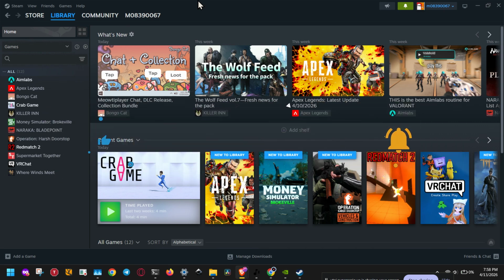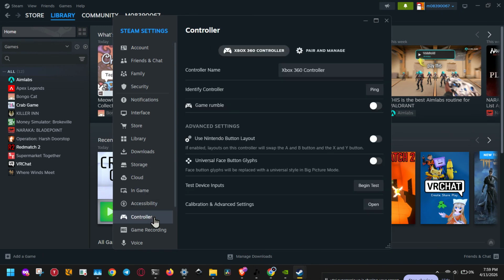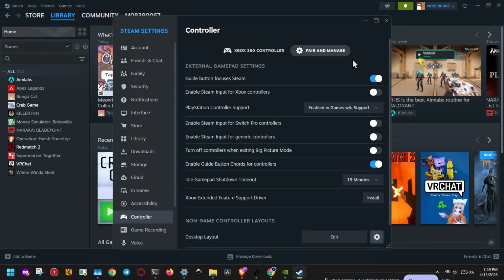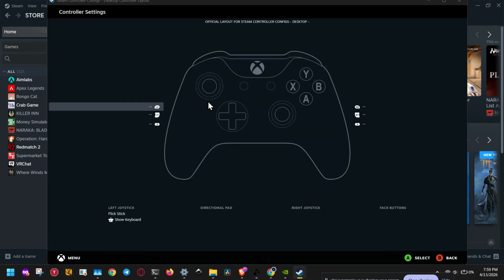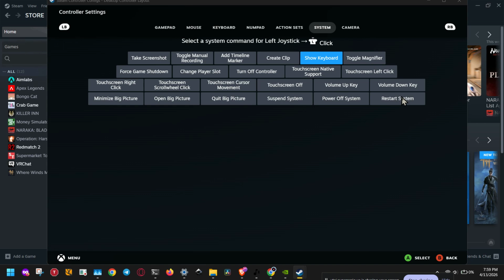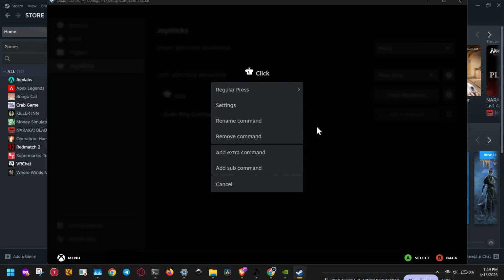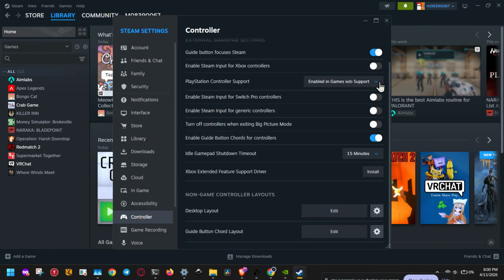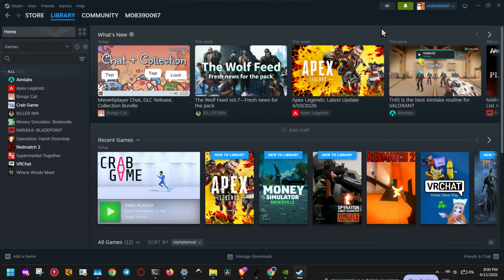How To Disable Steam Virtual Keyboard (Easy Fix Guide)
Learn how to disable the Steam virtual keyboard by changing your controller desktop layout settings in Steam. This quick tutorial shows you how to remove the Show Keyboard binding and stop the keyboard from opening by accident.

🕚Timestamps:
0:00 Intro
0:19 Open Steam Settings
0:41 Go To Controller Settings
1:00 Edit Desktop Layout
1:28 Remove The Show Keyboard Binding
1:55 Save And Test The Changes
2:14 Outro

✍️What You'll Learn In This Video:
• How To Open Steam Controller Settings
• How To Access Desktop Layout In Steam
• How To Find The Show Keyboard Binding
• How To Remove The Keyboard Shortcut
• How To Save Steam Controller Changes
• How To Stop The Steam Virtual Keyboard From Opening

💡Pro Tips:
• Check both Desktop Layout and Big Picture controller bindings if the keyboard still appears.
• If you use multiple controllers, make sure you edit the correct controller profile.
• Test the change right away so you know the binding was removed successfully.
• You can reassign the shortcut later if you ever want the keyboard back.